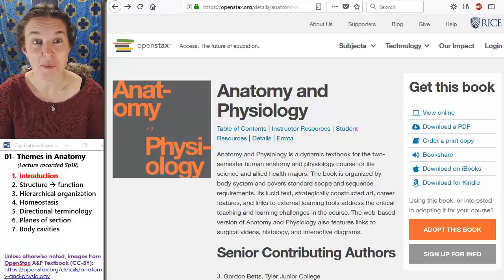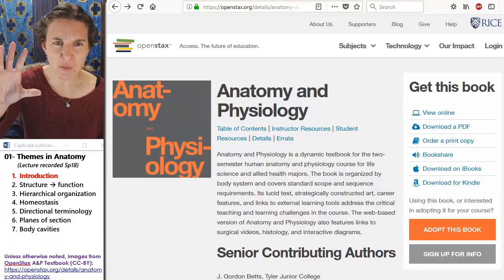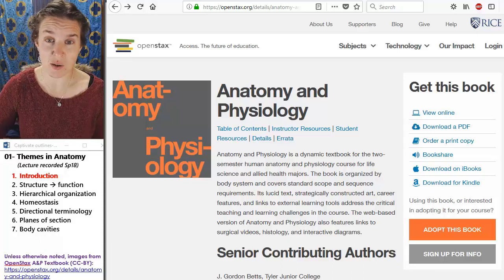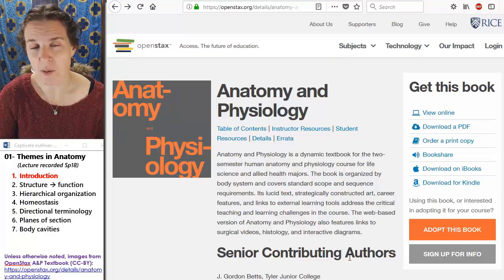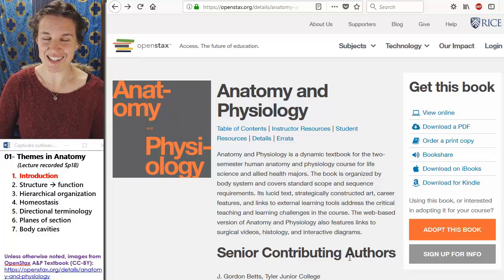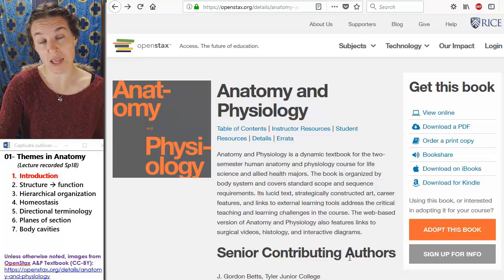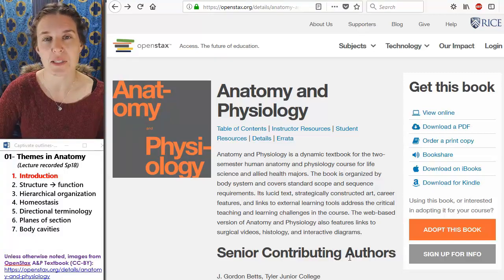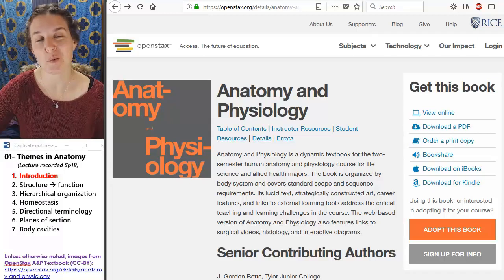Anatomical Themes 1- Introduction